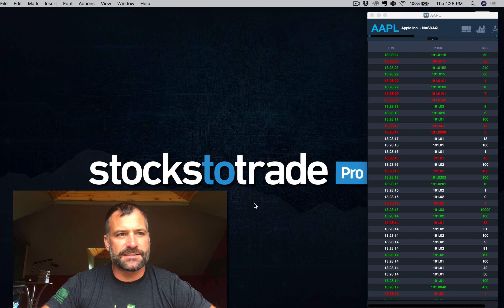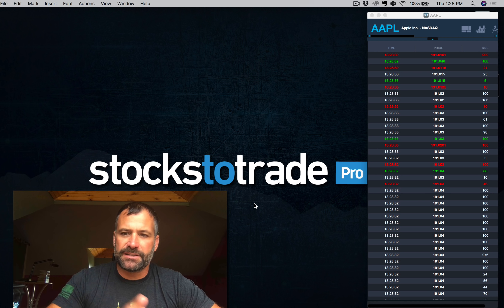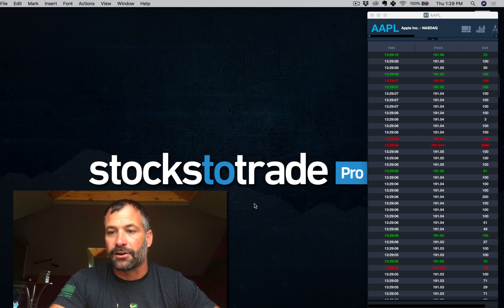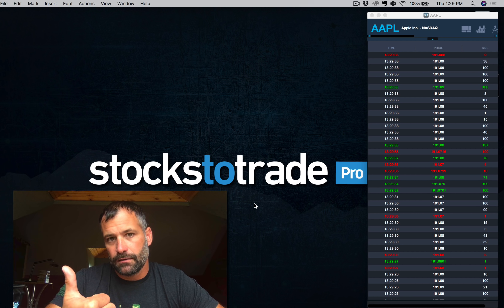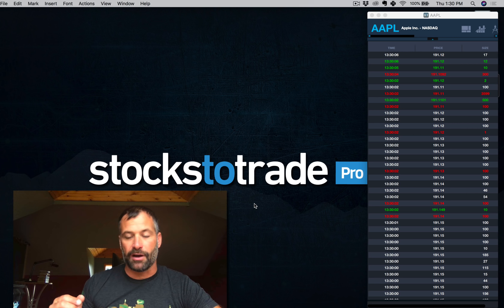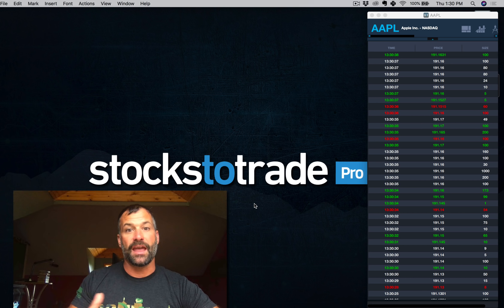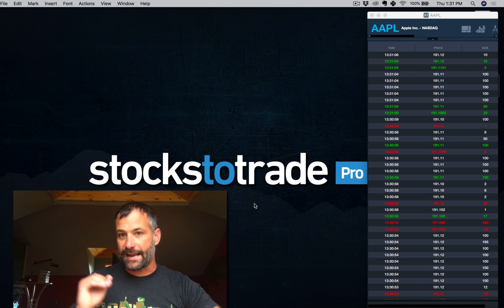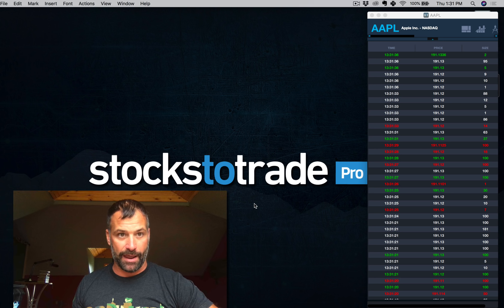How to interpret Time and Sales aka "The Tape" In StocksToTrade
Just a few days left to take advantage of our Independence Day sale with FREE live training